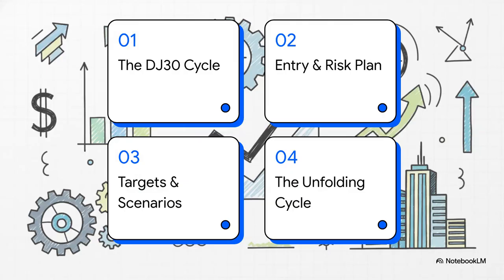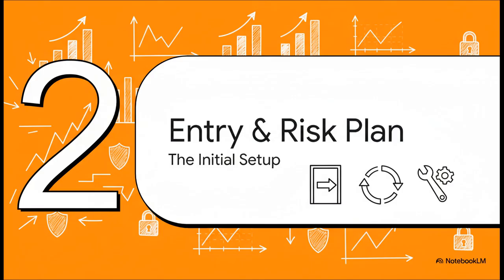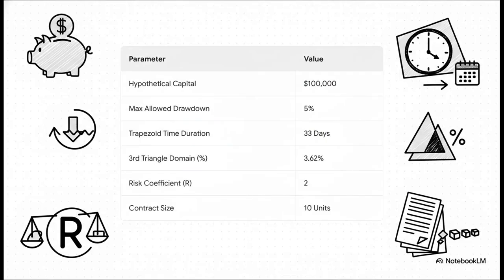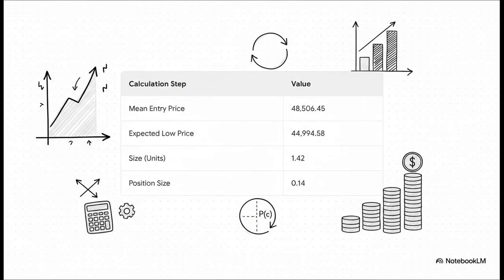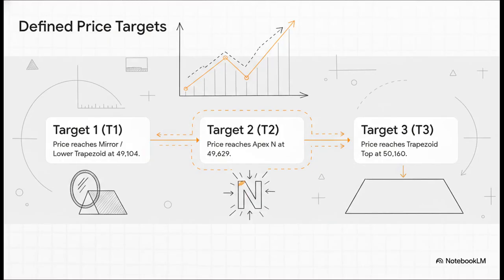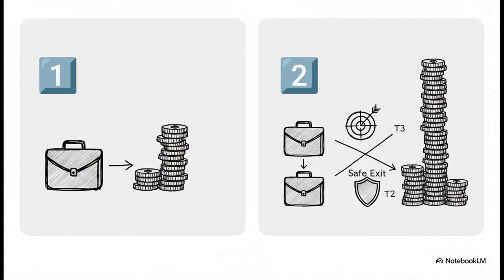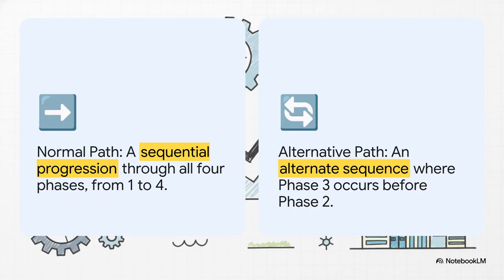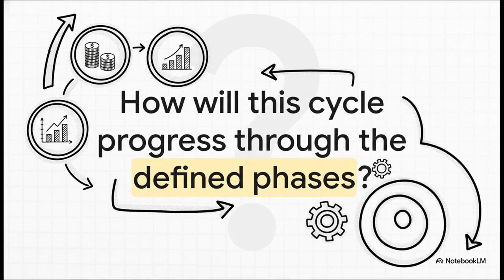Market DNA DJ30 Cycle 1 Phase 1 of 4